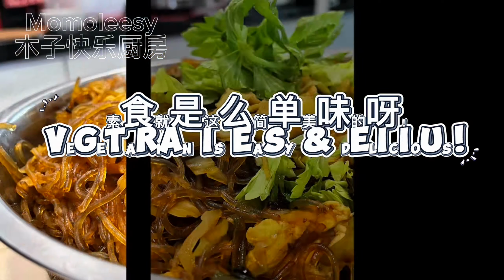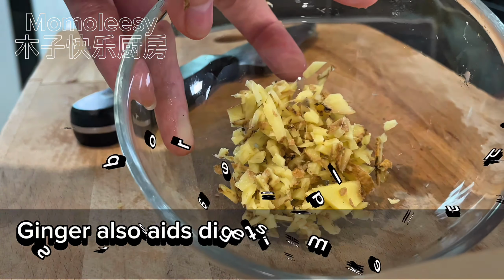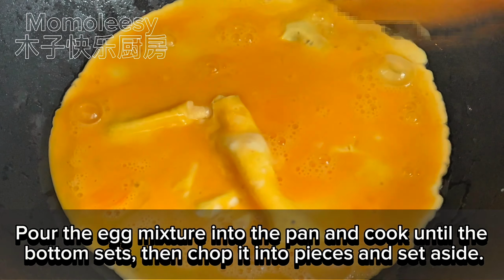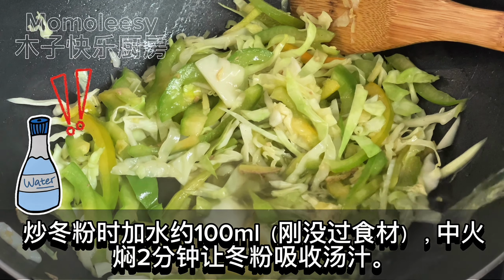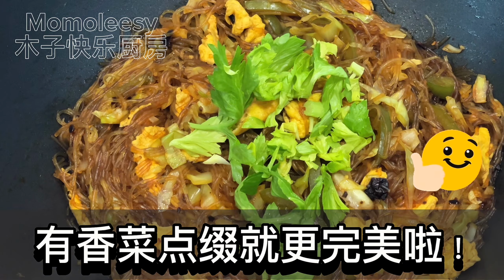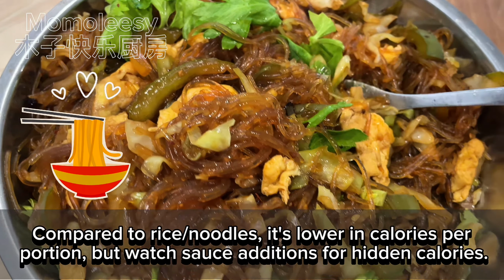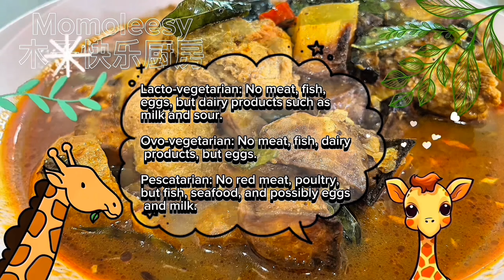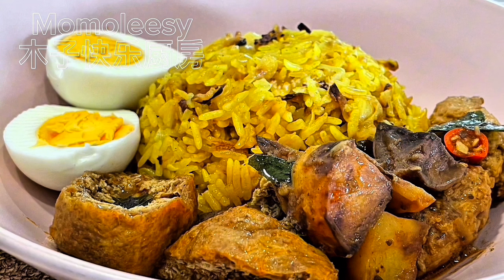HEALTHY Cabbage & Vermicelli Recipe｜Low Carb｜Plant-Based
*🌱 纯素鸡蛋包菜炒冬粉 | Vegan Egg & Cabbage Stir-Fried Glass Noodles**

这道纯素炒冬粉结合了滑嫩的“植物蛋”和爽脆的包菜，口感丰富又低卡！粉丝吸饱酱汁，每一口都超入味，完全无负担的满足感～
This vegan stir-fried glass noodles dish features silky "plant-based eggs" and crunchy cabbage for a flavorful, low-calorie meal! The noodles soak up all the savory sauce—guilt-free comfort food at its best.

**✨ 亮点 | Highlights**
✅ 100%植物基，蛋奶素友好 | 100% plant-based, vegan-friendly
✅ 简单快手的家常美味 | Quick & easy homestyle recipe
✅ 高蛋白低脂，健康饱腹 | High-protein, low-fat, and filling

**📌 小贴士 | Tips**
• 粉丝建议提前冷水泡发（非热水！）保持Q弹 | Soak glass noodles in *cold water* (not hot!) for the perfect chew.
• 纯素蛋液可替换为嫩豆腐或大豆蛋白 | Swap vegan egg for tofu or soy protein.